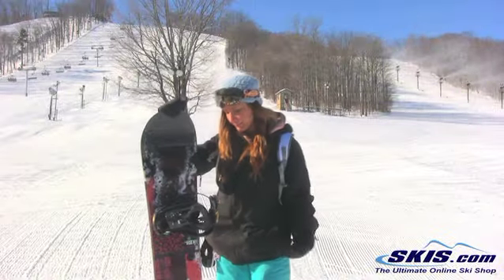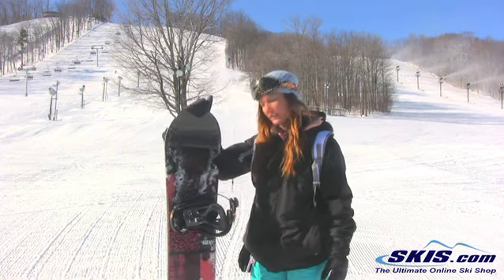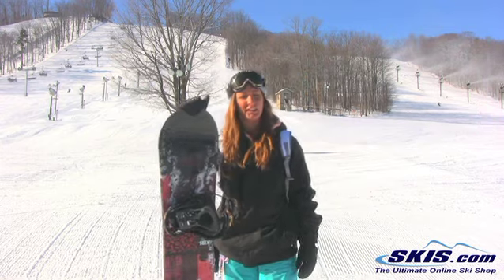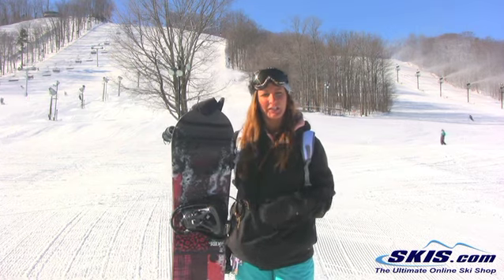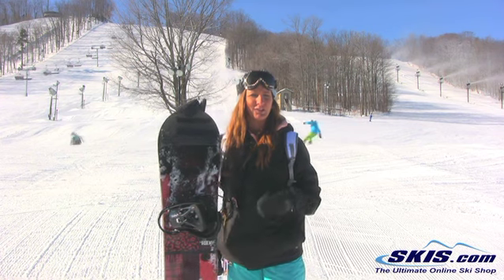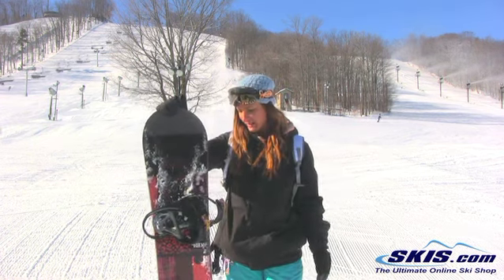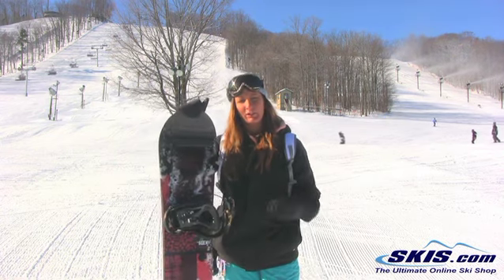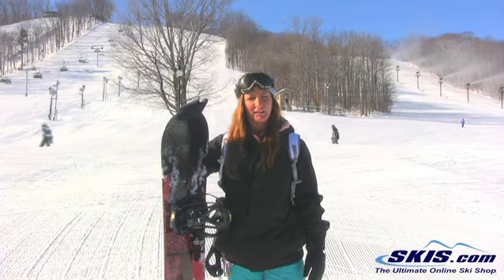2013 Ride Compact Snowboard Review By Skis.com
The Ride Compact provides premium pop with a hook free feel. The Compact features LowRize rocker which is an early rise in the tip and the tail that gives you a forgiving hook free ride, it makes the board super easy to control and roll over on edge perfect for that lady that is looking to stop just pushing snow and actually get that board on edge. With the proven urethane Slimewalls you are getting the smoothest ride this side of the Mississippi. You cannot forget that this board is a twin so you lady park riders with love the surfy feel of this freestyle twin whether you are riding regular or switch. Plus the Compact features a lightweight urethane top sheet that shimmers bright in the light, and the Cleave Edge provides the maximum durability in an edge on a board. This board will take your riding to the next level and you will look good getting there.